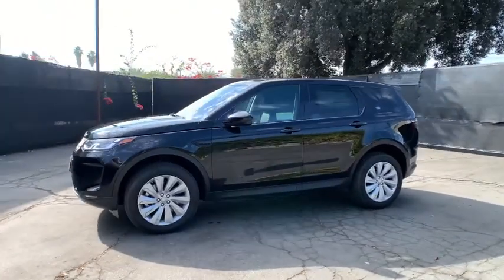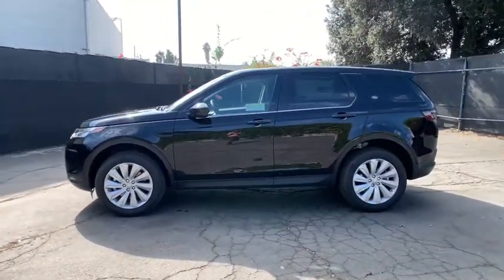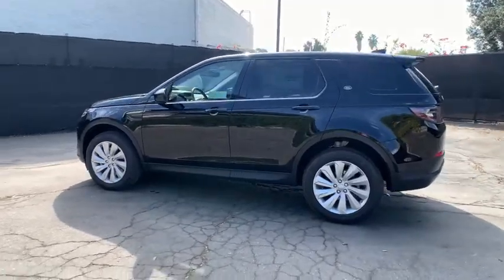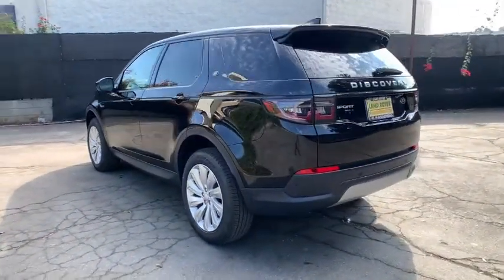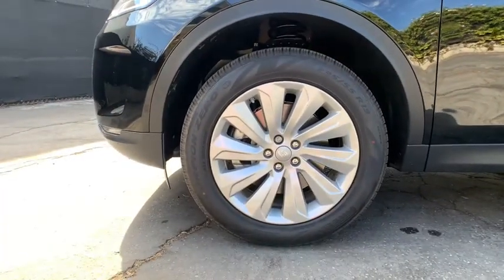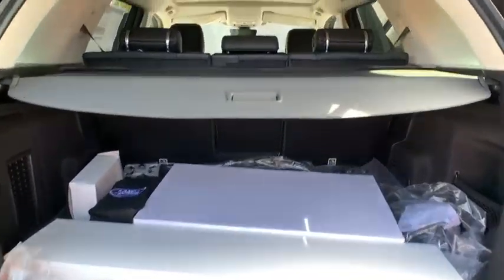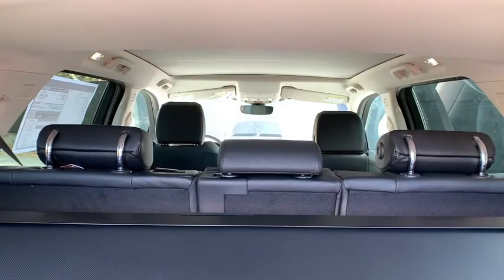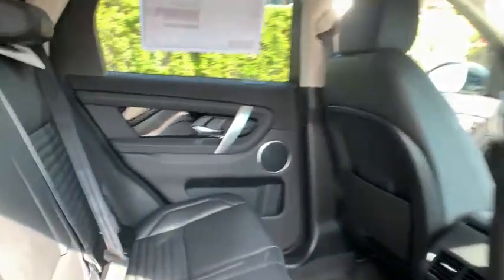2020 Land Rover Discovery Sport Pasadena, Arcadia, Monrovia, Alhambra, Los Angeles, CA R201087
Narvik Black New 2020 Land Rover Discovery Sport available in Pasadena, California at Landrover Pasadena. Servicing the Arcadia, Monrovia, Alhambra, Los Angeles, CA area.
2020 Land Rover Discovery Sport S - Stock#: R201087 - VIN#: SALCJ2FX1LH875273

Landrover Pasadena
3485 E. Colorado Blvd

Delivers 24 Highway MPG and 19 City MPG! This Land Rover Discovery Sport boasts a Intercooled Turbo Premium Unleaded I-4 2.0 L/122 engine powering this Automatic transmission. Window Grid Diversity Antenna, Wheels: 18 Style 5075 Gloss Sparkle Silver -inc: 5 split-spoke, Valet Function.*This Land Rover Discovery Sport Comes Equipped with These Options *Trip Computer, Transmission: 9-Speed ZF9HP50 Automatic, Transmission w/Driver Selectable Mode and Sequential Shift Control, Tracker System, Tires: 235/60 R18 107 V, Tire Specific Low Tire Pressure Warning, Terrain Response 2 Electronic Stability Control (ESC) And Roll Stability Control (RSC), Tailgate/Rear Door Lock Included w/Power Door Locks, Systems Monitor, Strut Front Suspension w/Coil Springs.* Stop By Today *A short visit to Land Rover Pasadena located at 3485 E. Colorado Blvd, Pasadena, CA 91107 can get you a trustworthy Discovery Sport today!